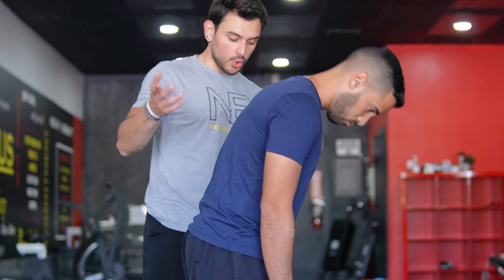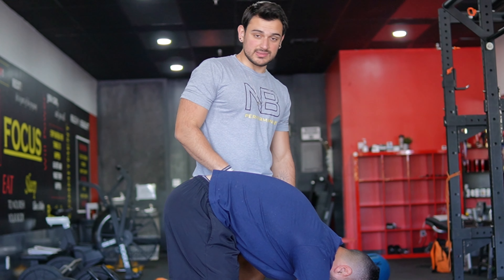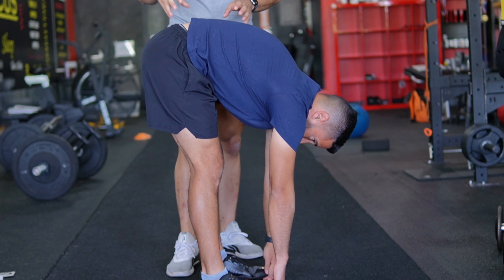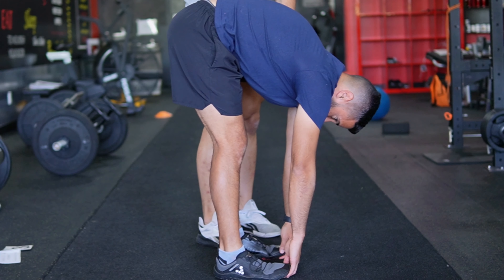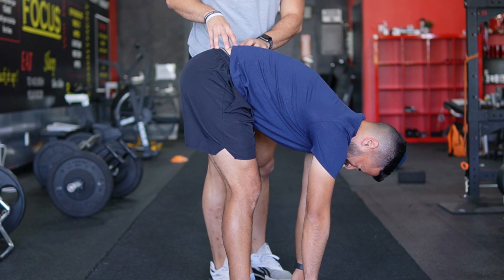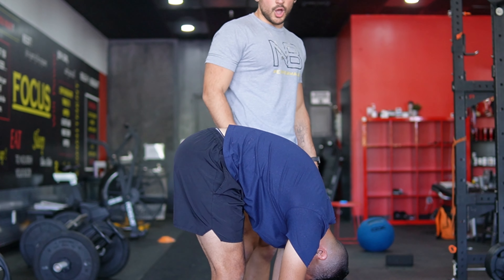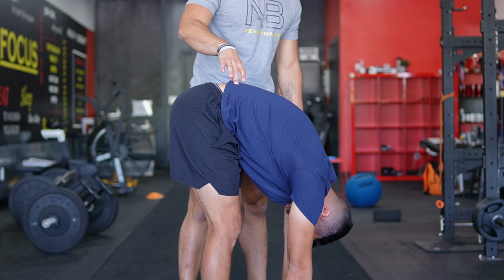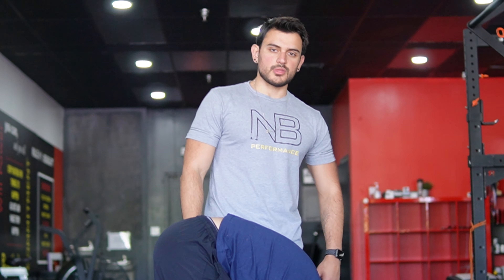Lumbar Spine Flexion PAILs/RAILs (standing)